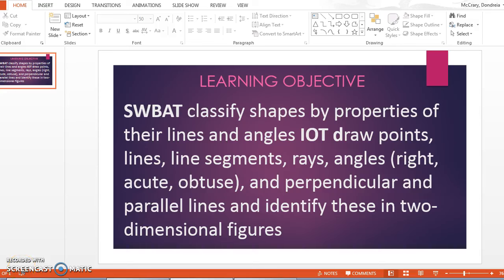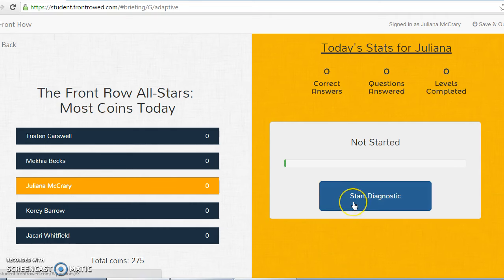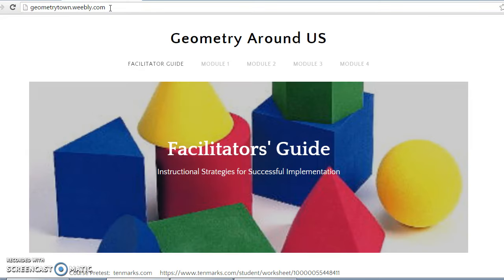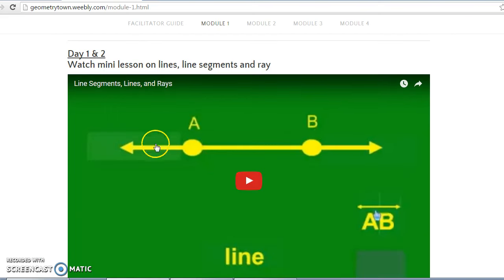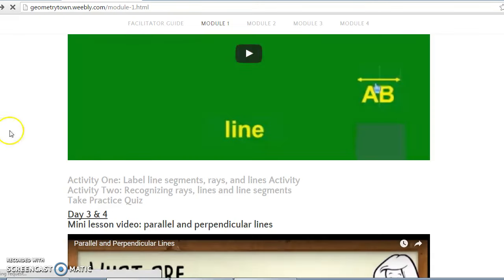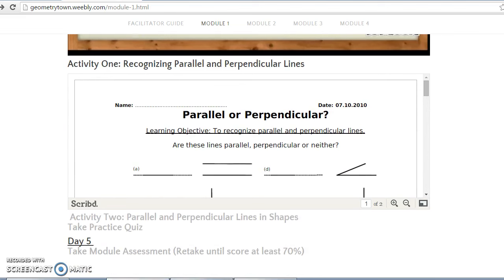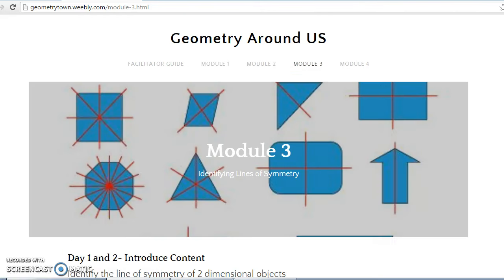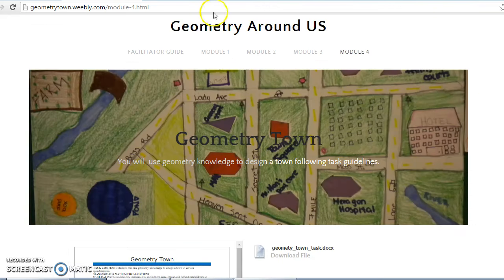Geometry Around Us Online Unit